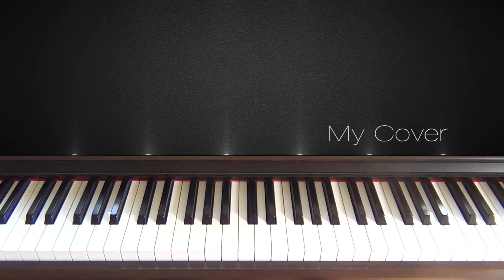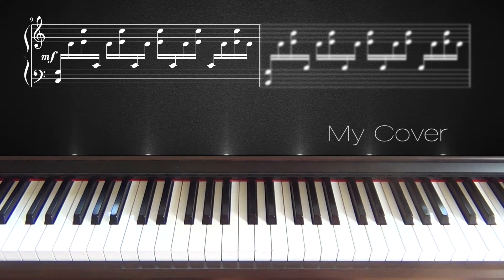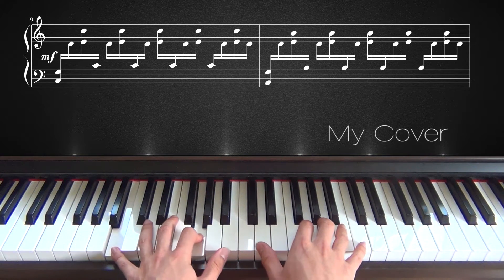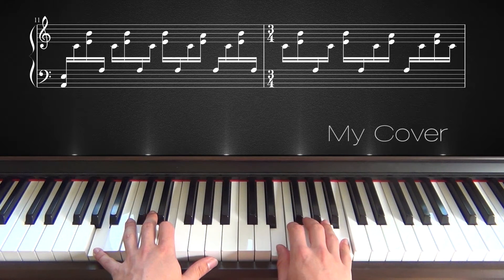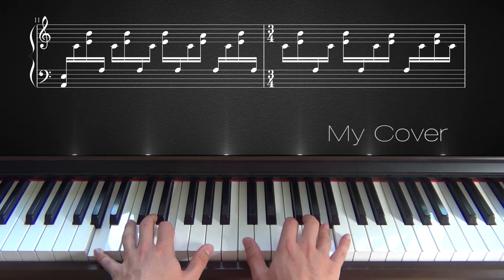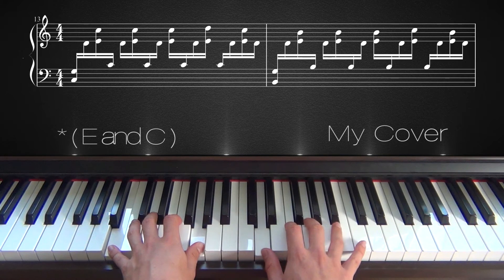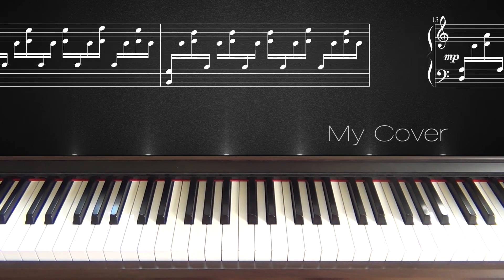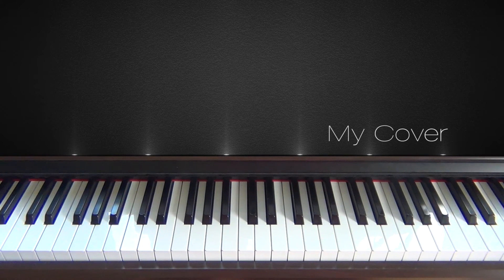Una Mattina [Extended] ~ Piano Tutorial ~ Part 6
Here's my Review for it (I tried it and made sure it's good)